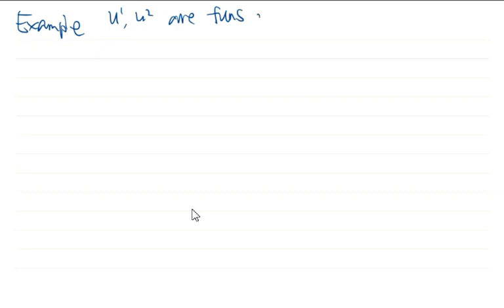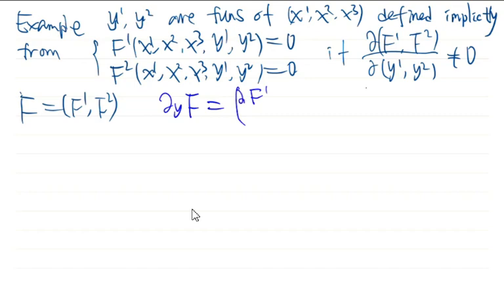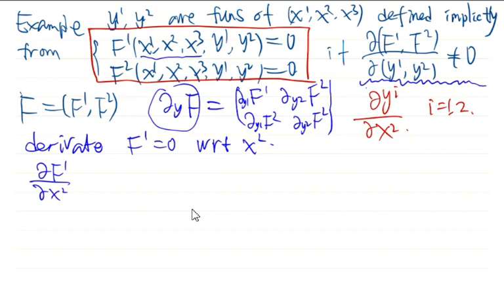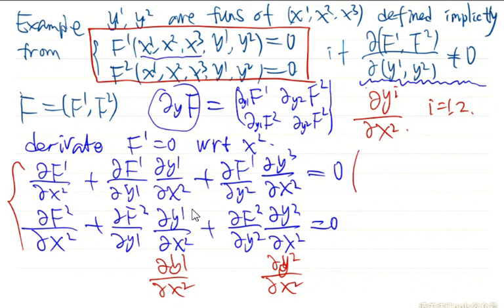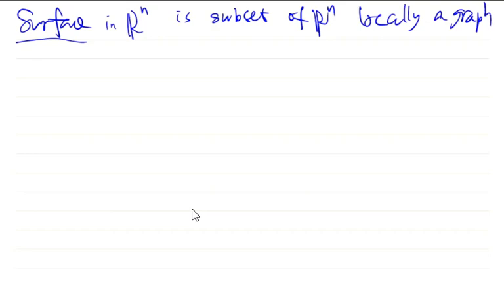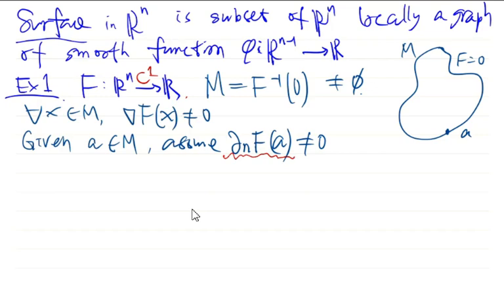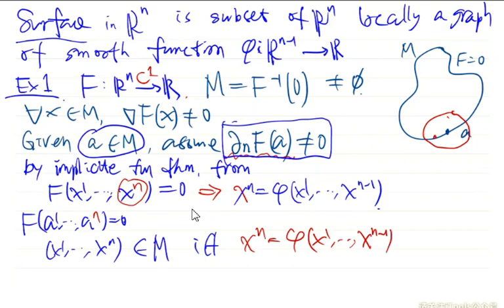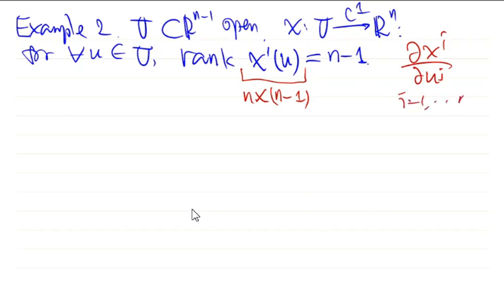98 surface in R^n 1